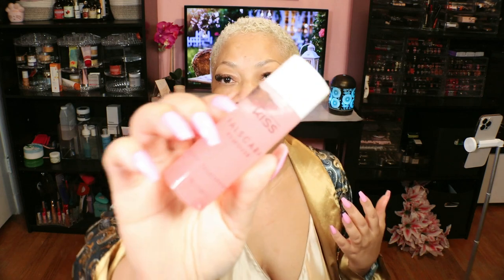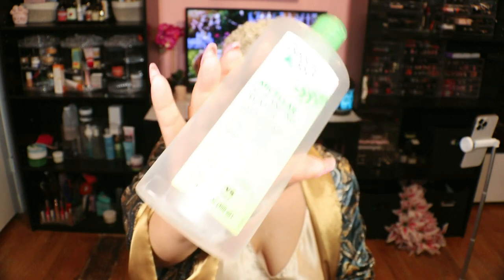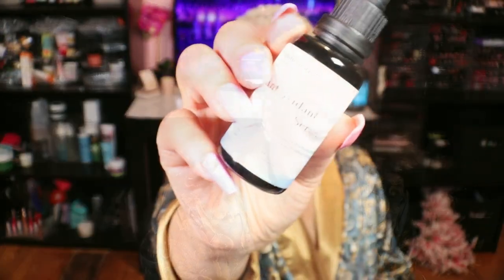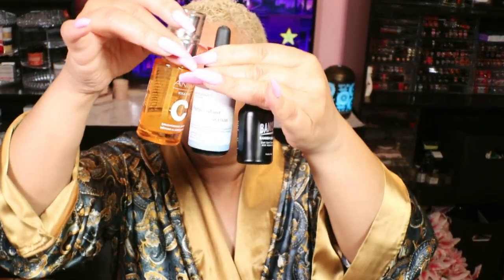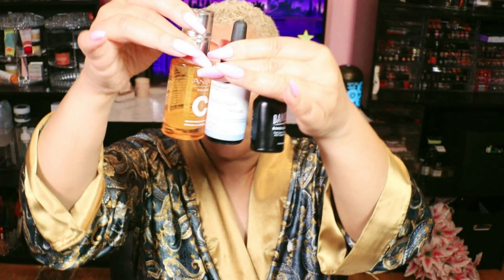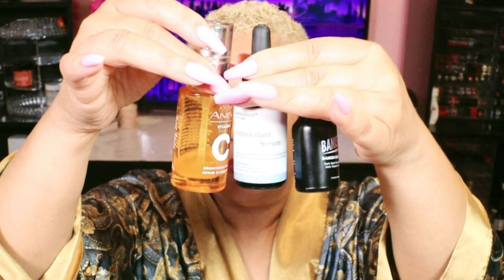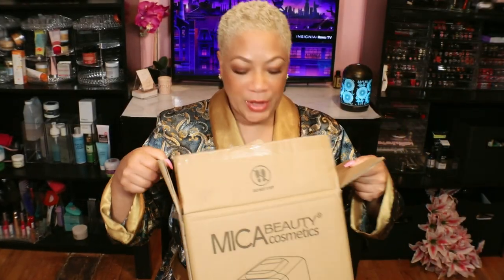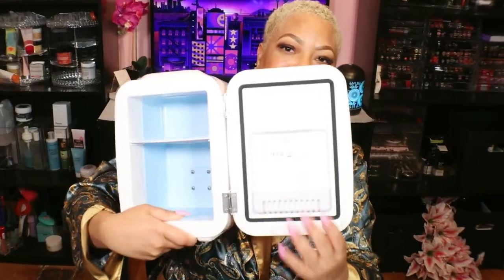Day in My Life Vlog: Lash Removal, Makeup Routine, Amazon Haul, and Skin Care with Vitamin C!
🎥 Video Title: Day in My Life Vlog: Lash Removal, Makeup Routine, Amazon Haul, and Skin Care with Vitamin C!

📝 Description:

KISS Falscara Bond and Seal For False Eyelash

KISS Falscara Applicator, Precision Eyelash Clusters Placement, Mistake-Proof Eyelash Wisps Tweezer, Lash Tool For False Eyelash Extensions Look

KISS Falscara Remover for Lash Adhesive, Makeup, and False Eyelash Wisps, Rosewater Infused Gentle Nourishing Formula, Includes 1 Bottle of Lash Remover

Individual Lashes 14-18mm 144pcs Cluster Lashes Mixed Tray Volume
Eyelash Clusters DIY Lash Extension Kit Soft Lash Clusters Fluffy Mink Cluster Eyelash Extensions (03-0.07D, 14-18mm)

Ardell LashTite Lash Adhesive Dark for Individual Lashes

Individual Lashes 72 Cluster Lashes Mixed Tray Volume Eyelash Clusters

DIY Lash Extension Kit Soft Lash Clusters Fluffy Mink Cluster Eyelash Extensions (03-0.07C, 9-16mm)

DIY Lash Extension Kit Individual Eyelash Extension Kit B&Q D Curl Cluster Lashes Individual Eyelashes with Lash Bond and Seal, Lash Applicator Tool DIY Lash Extensions at Home (Kit,40D-0.07D-8-18mix)

Rimmel London Professional Eyebrow Pencil - Dark Brown

TARTE COSMETICS SHAPE TAPE CONCEALER

L.A. Girl HD Pro Concealer

e.l.f. Cosmetics Clear Brow & Lash Mascara

EYESHADOW: Juvia's Place Nubian 3 Eyeshadow Palette

Juvia's Place The Saharan Eyeshadow Palette | Ulta Beauty

Maybelline New York Makeup Volum' Express The Falsies Waterproof Mascara, Very Black

INSTAGRAM:  @sweetangeldobbins or @beautybysweetangel
MUSIC CHANNEL:  @SweetAngelMTV